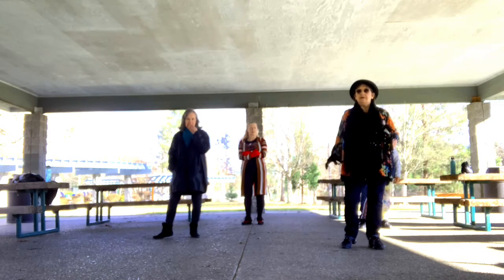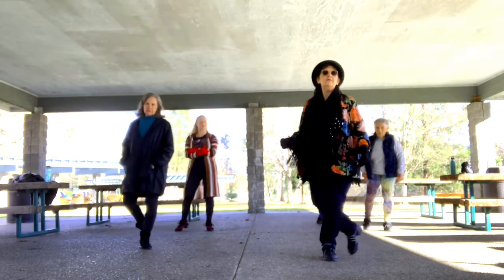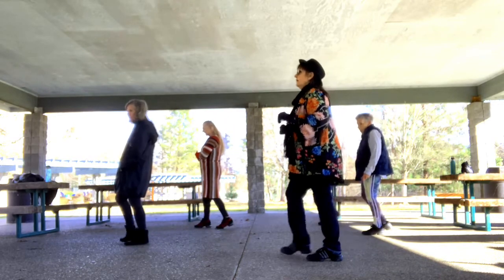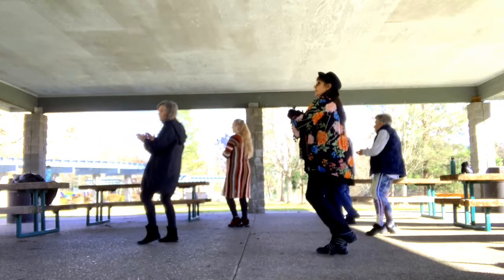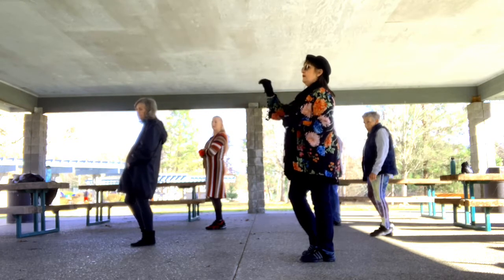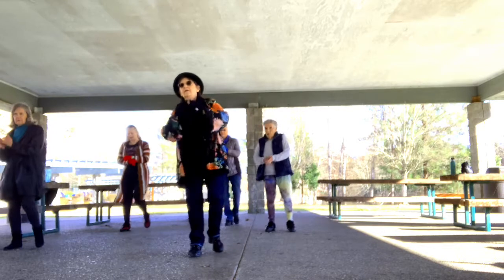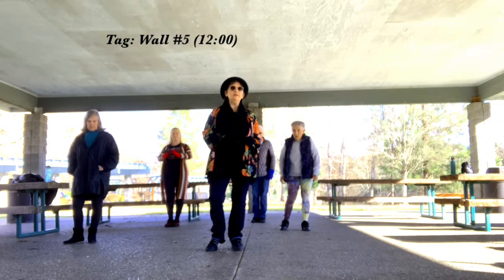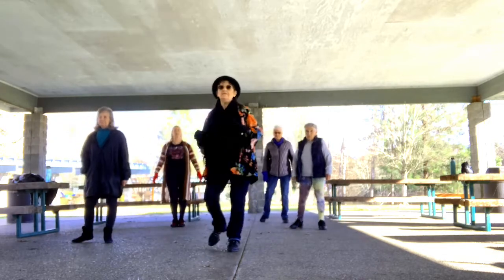Whiskey & Rain (tutorial)